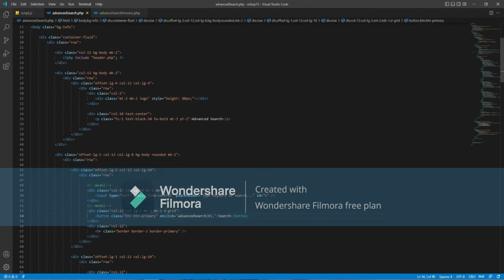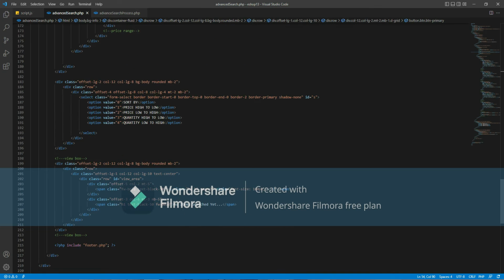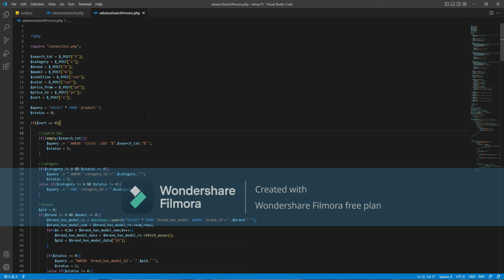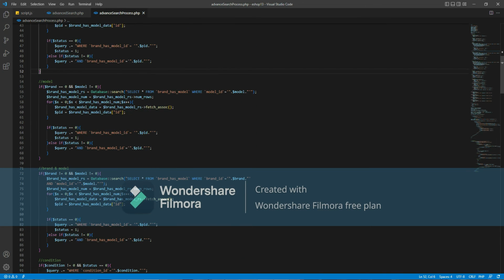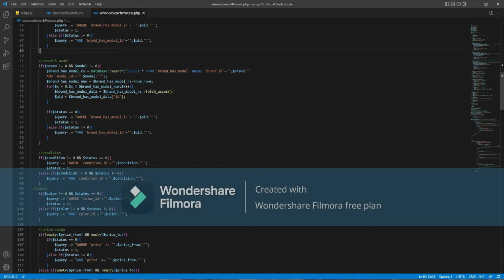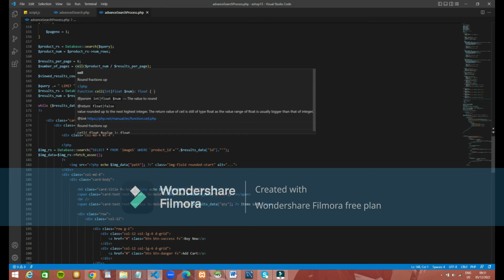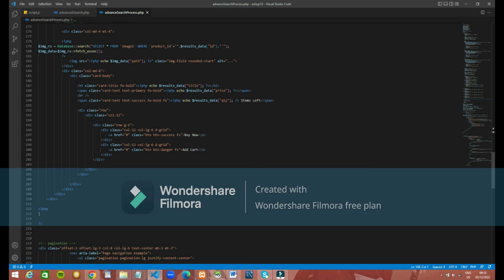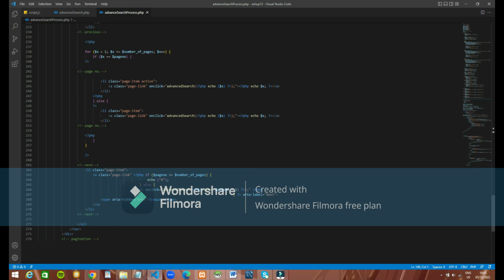Web Programming I - video 20 -Advanced search programming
Video title :program the advanced product searching process including pagination